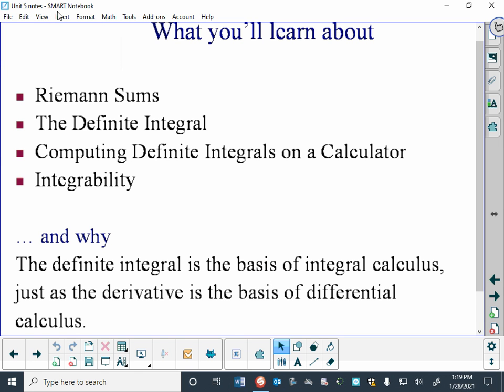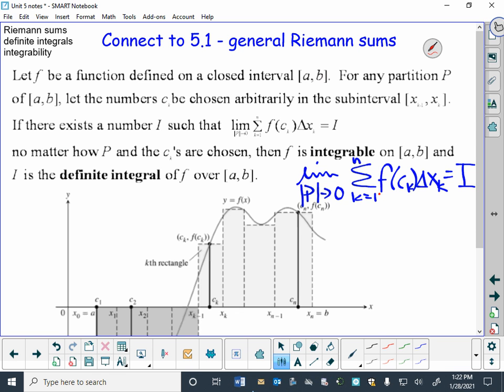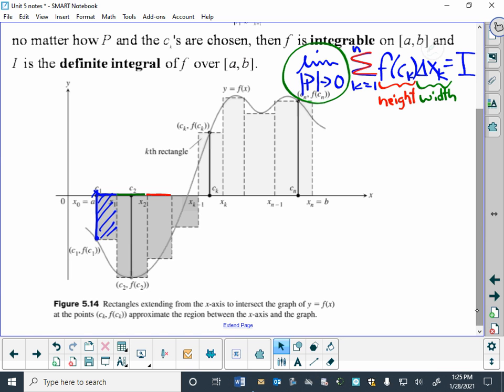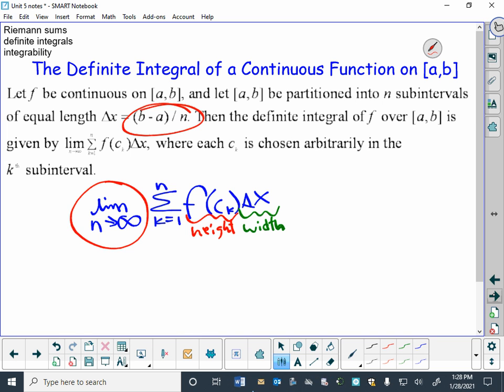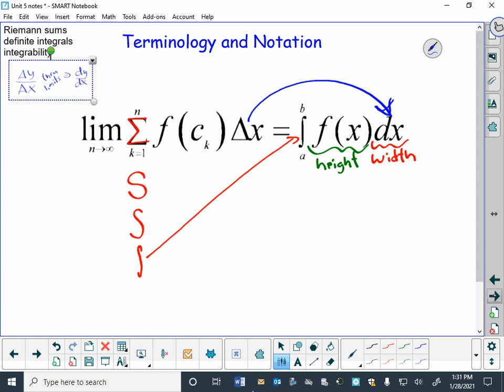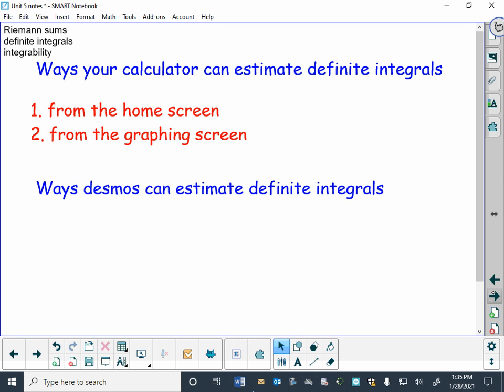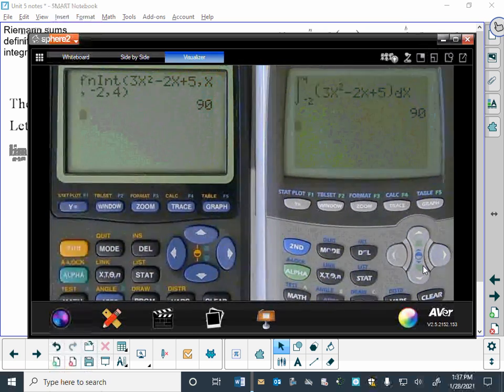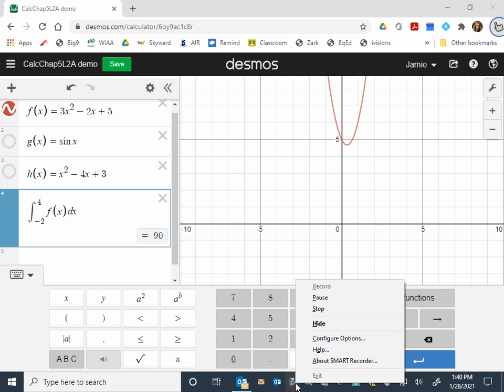Calculus Chapter 5 Lesson 2A